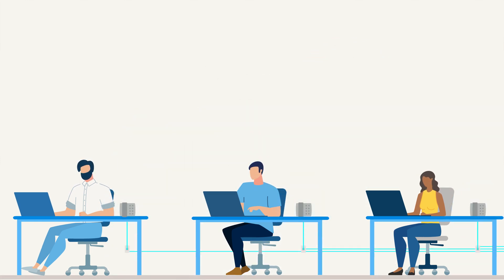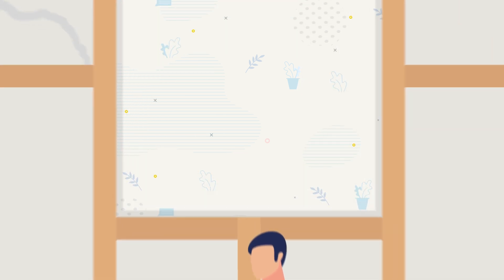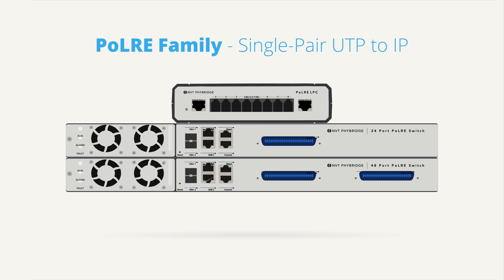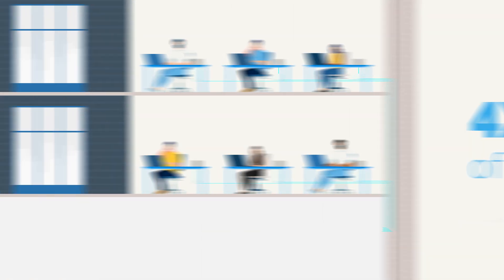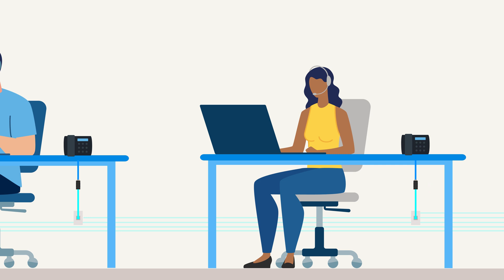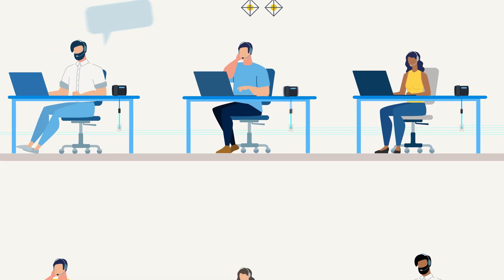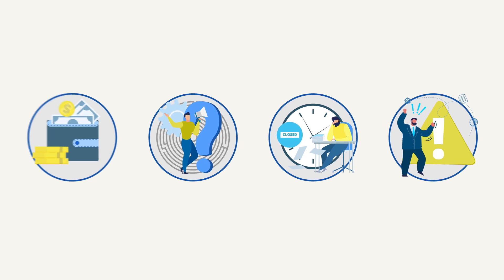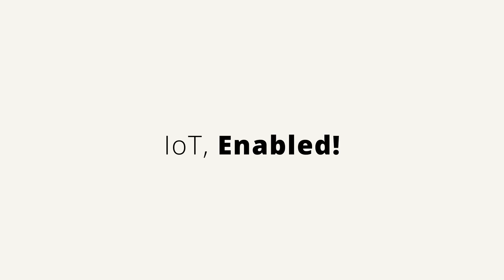Extend Your Voice Network | IP Made Simple | NVT Phybridge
Many businesses are upgrading their phone systems to IP. These organizations are looking to improve productivity, reliability, and operational efficiency with the latest IP devices and applications.

However, if you are like most businesses, infrastructure barriers have prevented you from modernizing your communication system.

Not anymore!

Join the growing number of customers, who have simplified and accelerated their digital transformation projects while saving millions of dollars on infrastructure costs.

How? By leveraging NVT Phybridge Power over Long Reach Ethernet innovations. The PoLRE switch delivers Ethernet and PoE over a single pair of UTP wire with four times the reach of a traditional switch.

This means you can transform your existing and proven voice infrastructure into a robust and secure IP path with power in three easy steps.

First, disconnect the 25 pair connector from the PBX and connect it to the PoLRE switch.
Next, connect the PoLRE switch's uplink ports to the IP application.
Lastly, go to the endpoint location, disconnect the old phone, and use the same cable to connect your new IP phone using the Phylink adapter.

Support IP phones in locations you never thought possible. Now your team is more productive and organized than ever before. Additionally, you were able to modernize to IP without high costs, complexity, disruption, or compromise!

Are you ready to replicate the success? A simple upgrade to IP voice is just a conversation away. Book a meeting with one of our digital transformation specialists to learn more and get started.